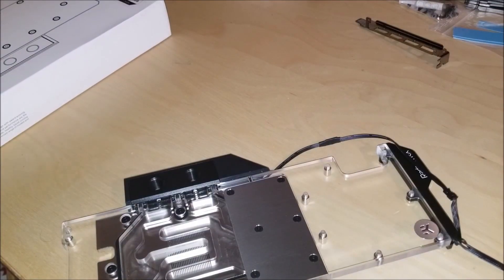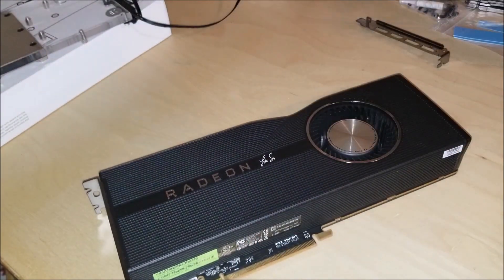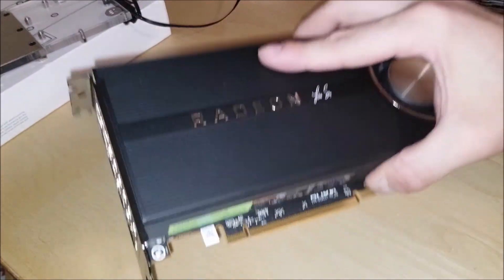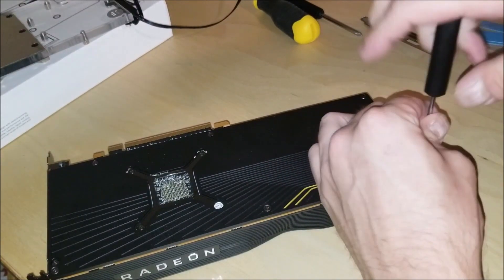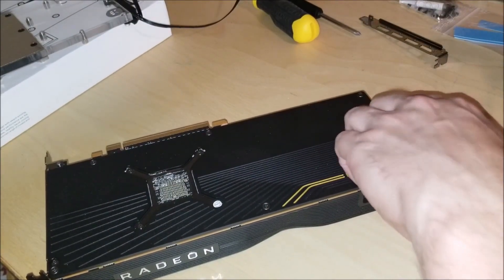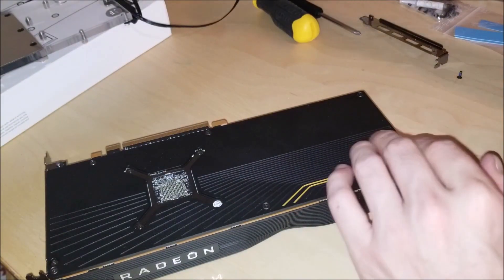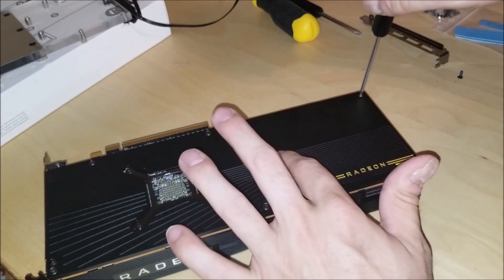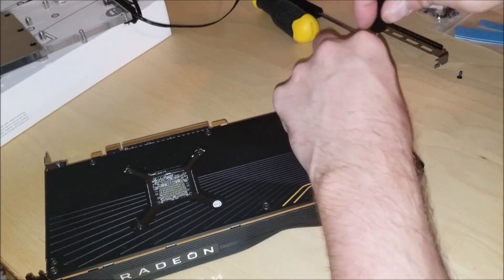5700xt EK Waterblock unboxing and install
Time to open and install an EK waterblock on the new AMD navi 5700xt 50th anniversary edition.